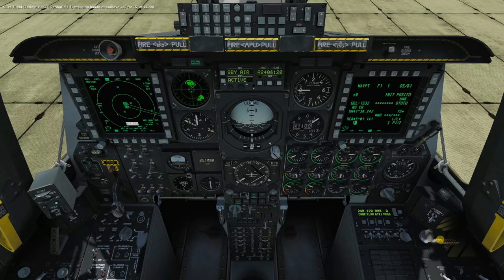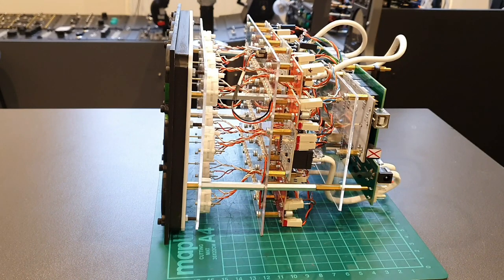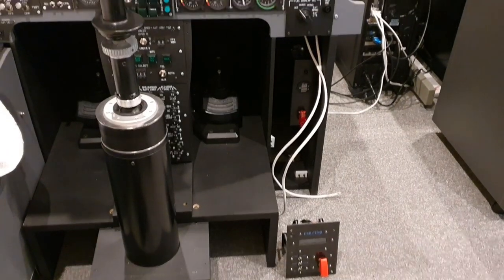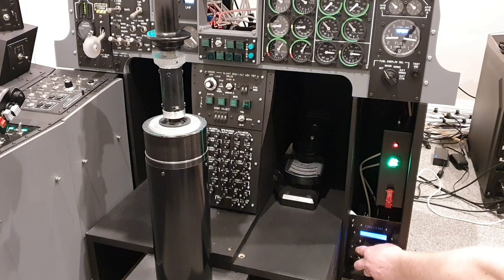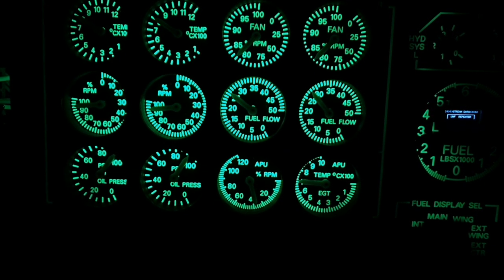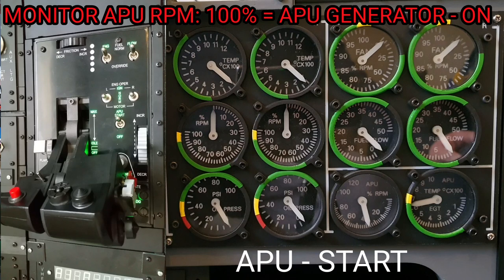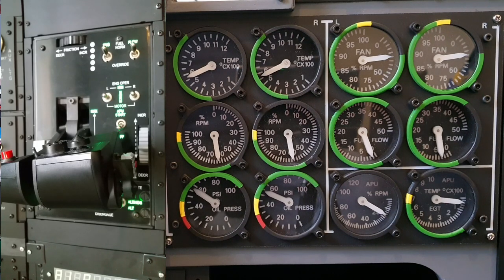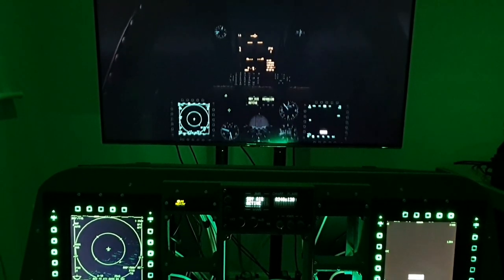Simpit A10C - Front Dash - Part 20: Engine Monitoring Instruments - Operation Test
Part 20: In this video we install the recently built Engine Monitoring Instruments (EMI) panel into the front dash, along with a purpose built external power monitoring and interface instrument. We will bring the panel online and run a series of operation tests.

Beyond the installation and operation tests outlined in this video - If you wish to see details of how this type of panel is wired and coded, the way in which an RS485 network functions with DCS BIOS, then watch the video at the below link:

* Digital Clock

* Airspeed Indicator

* Altimeter